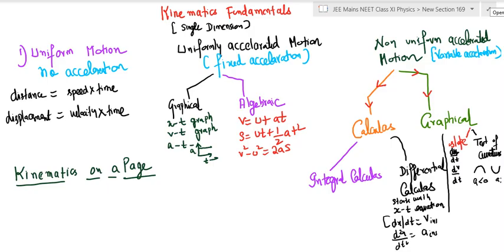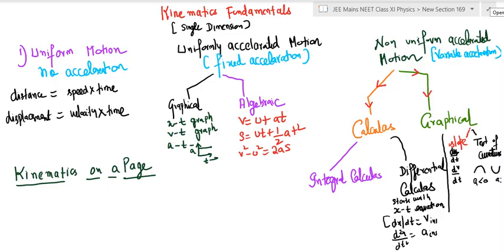Equations of Motion: Derivations, Algebraic, Graphical, Calculus Part 2